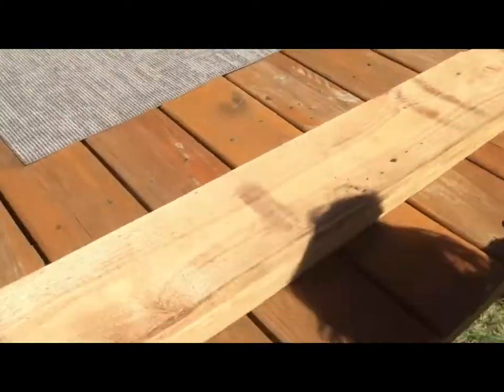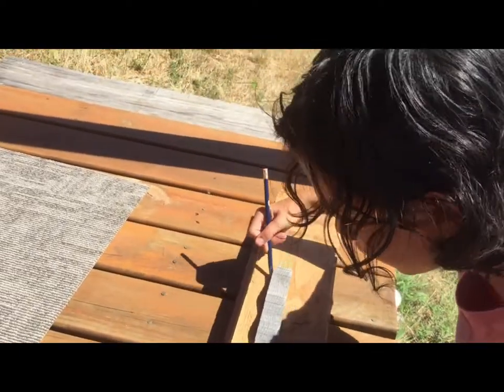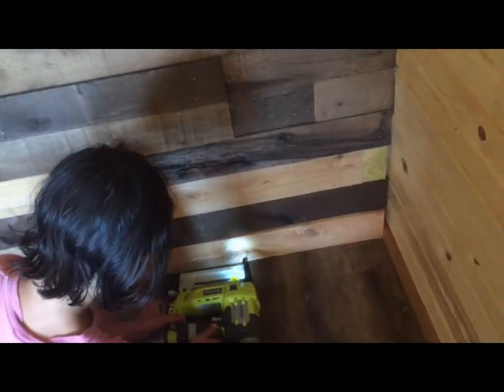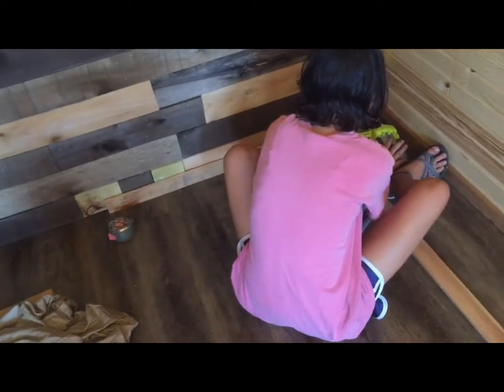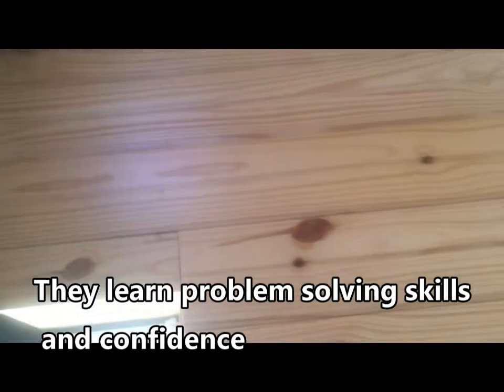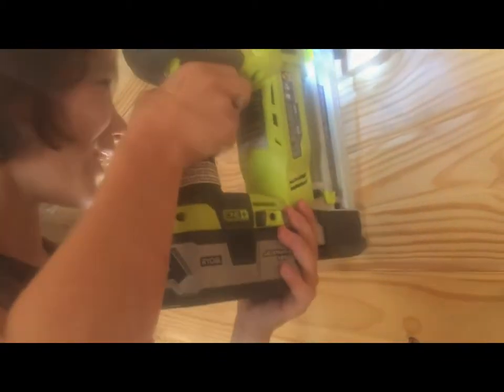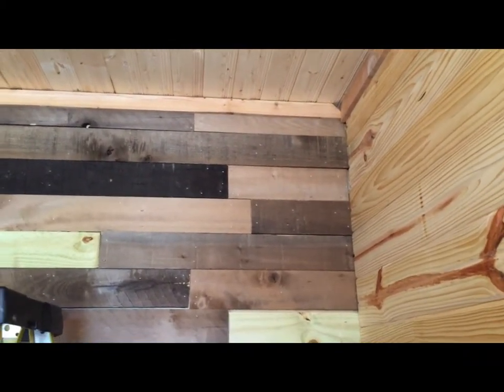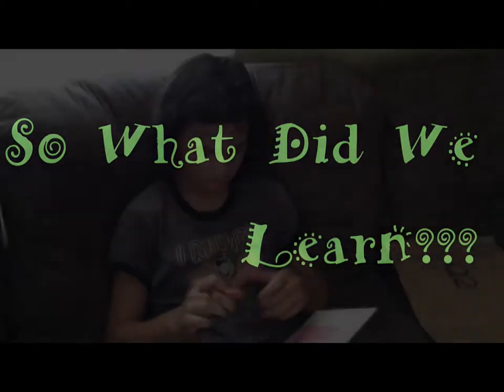Jonathans Tiny Cabin Trim Passing on Skills to next Generation